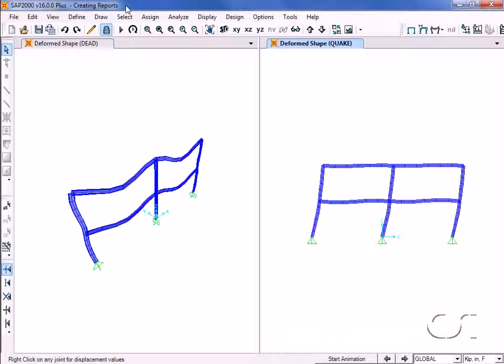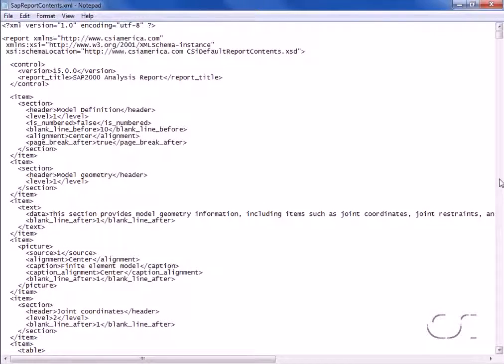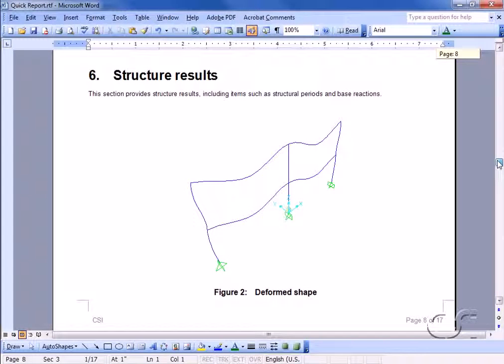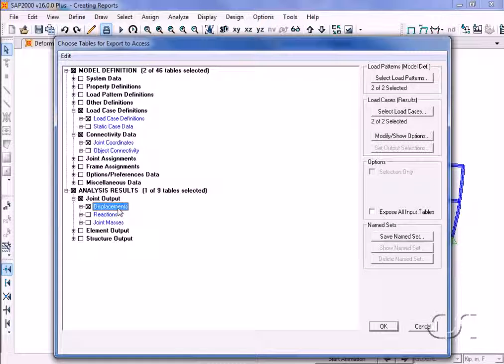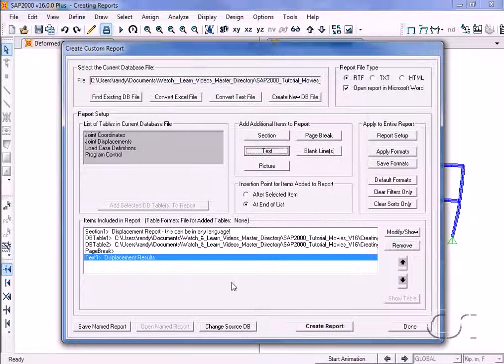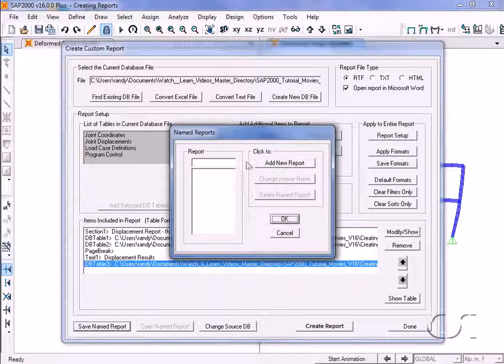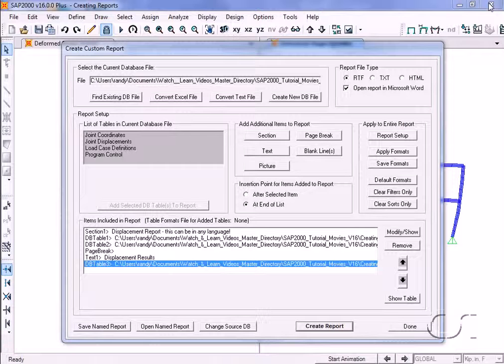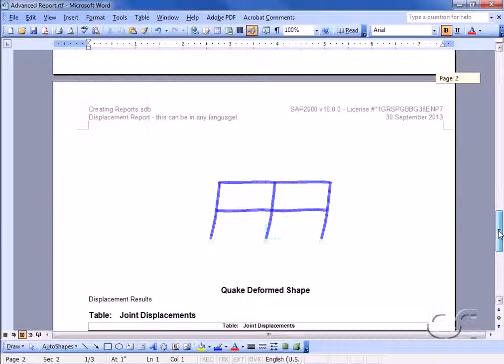SAP2000 15 Creating Reports Watch & Learn